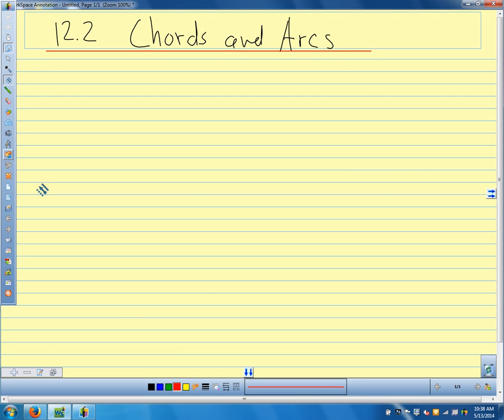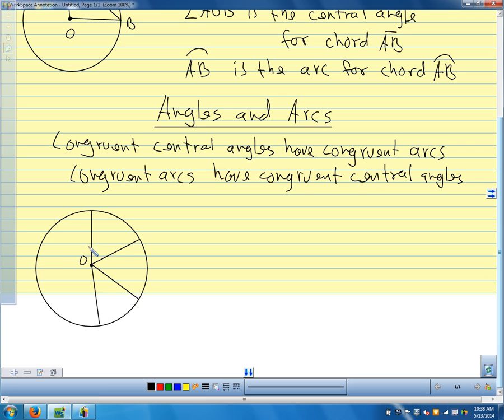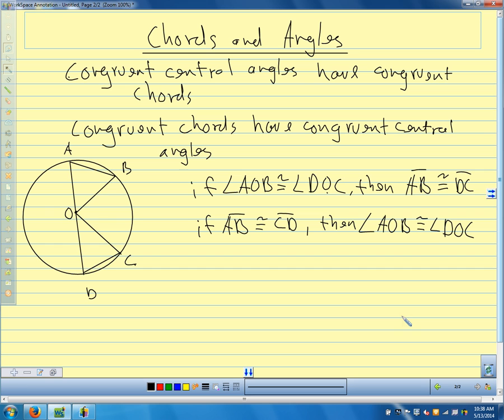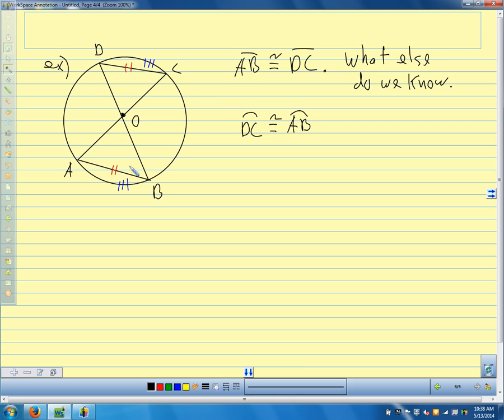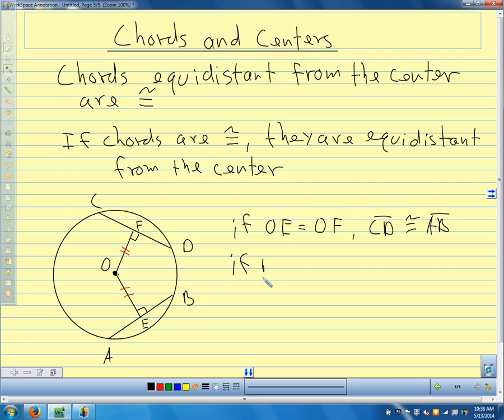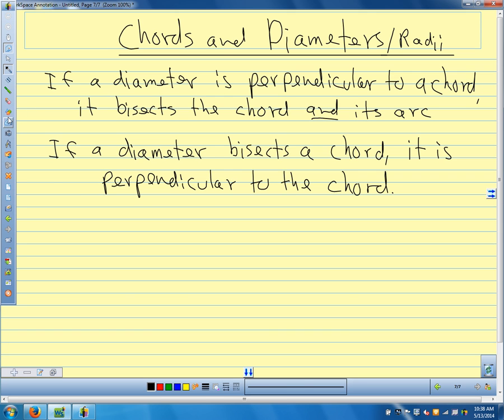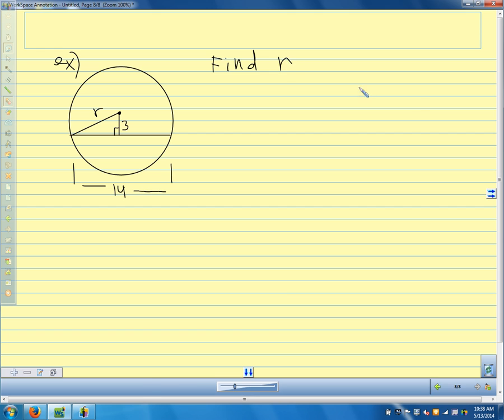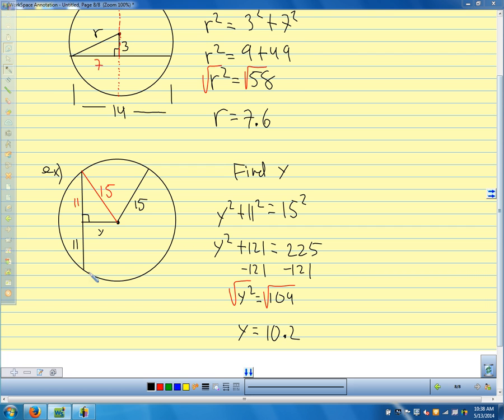Geometry 2014 Chords and Arcs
Chords and arcs in circles